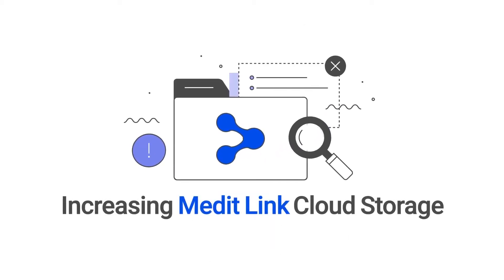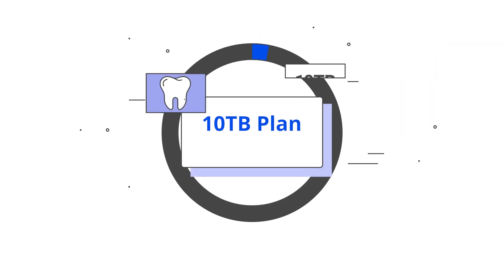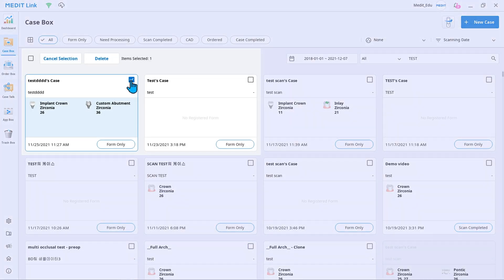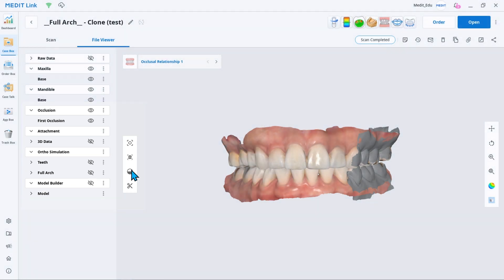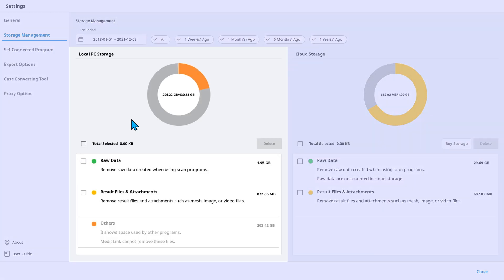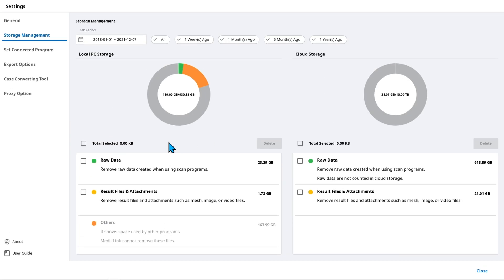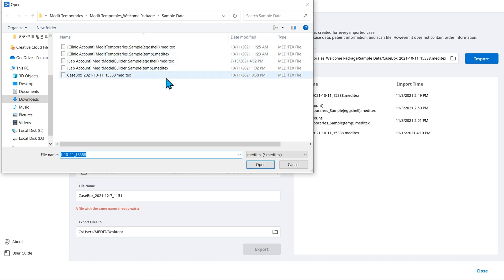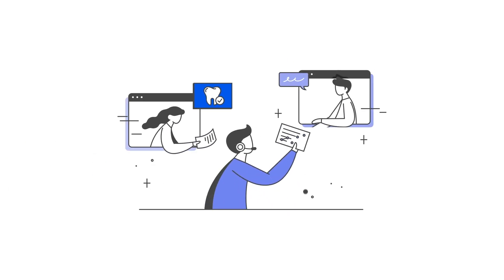Increasing Medit Link Cloud Storage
- This is a description of how to solve when the storage space of the Medit Link cloud is insufficient.

If you do not want to pay for the plan, you will need to manually delete data to secure storage space.